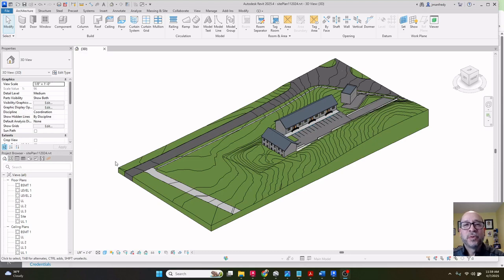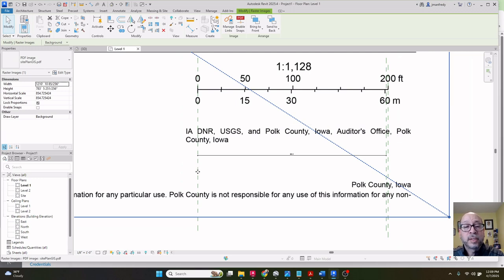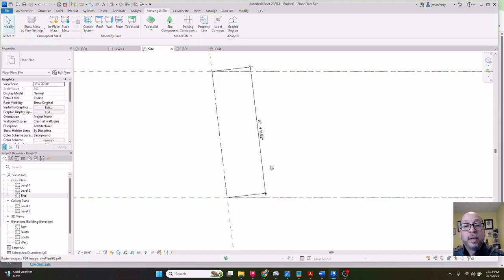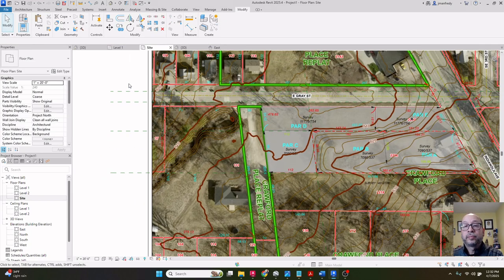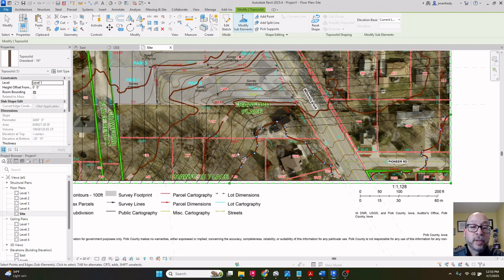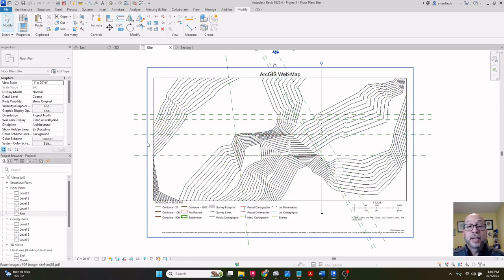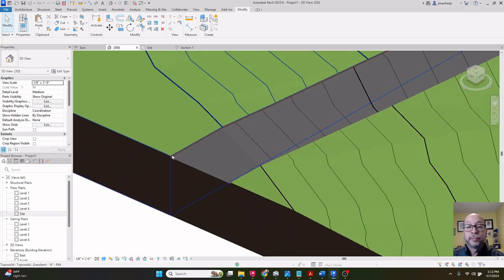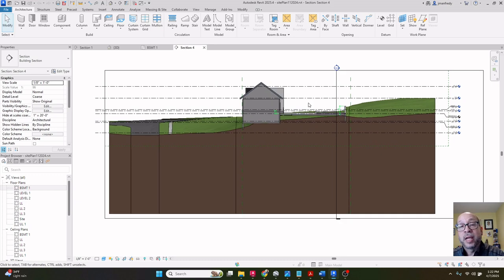Toposolids in Revit 2025 | Complete Beginner’s Guide + Tips You NEED to Know!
Revit Tutorial: How to Create Topo Solids for Site Development | Revit 2025 Tutorial

Welcome to this comprehensive Revit tutorial on creating topography solids for architectural design projects. In this tutorial, we will walk you through the step-by-step process of generating a sloping site model using Revit 2025's topo solid command.

In this training, you'll learn how to:
✅ Create a site in Revit by tracing GIS data.
✅ Utilize Revit's topo solid command to build a site model.
✅ Import PDF files with site measurements to trace the model accurately.

0:00:00 - Creating Topo Solids in Revit for Site Modeling Tutorial
0:05:00 - Measuring and Duplicating Lines in Revit: Tutorial Summary
0:09:58 - Copying and Aligning Map to Site Plan View Tutorial
0:14:57 - Managing Snap Command: Turning On/Off, Zooming, and Drawing Lines
0:19:59 - Copying and Pasting Commands for Accurate Line Drawing
0:25:01 - Adjusting Property Line Style: Color, Weight, and Visibility Settings
0:30:00 - Major Height Changes: Drawing and Measuring Elevations on Site
0:35:03 - Connecting Dots to Visualize 20 ft Elevation Change in 3D
0:40:03 - Creating and Modifying Topography Points: Step-by-Step Guide
0:45:02 - Site Topography Analysis: Flat, Hilly, and Downhill Sections Explained
0:50:01 - Drafting Overlapping Objects with Split Element for Different Work Areas
0:55:01 - Landscaping tips for sidewalks and driveways on your property.
0:59:59 - How to Split Elements in Topo Solid for Design Work